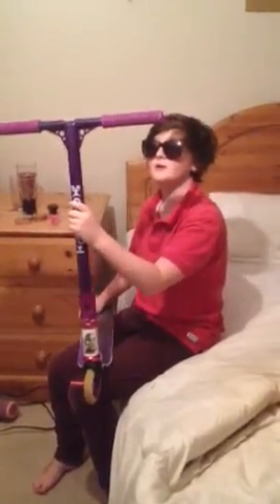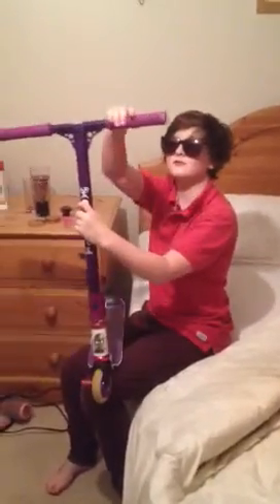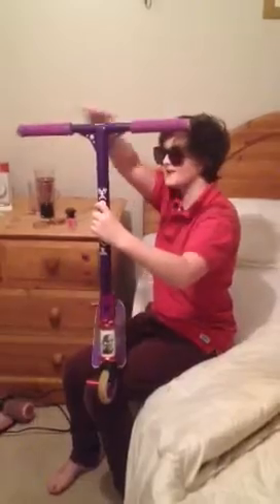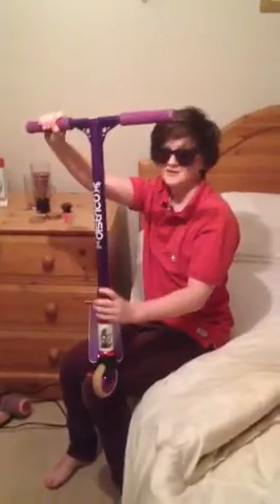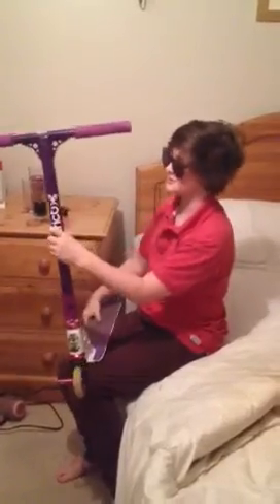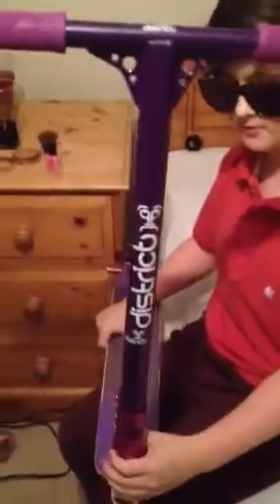Scooter check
LMFAO